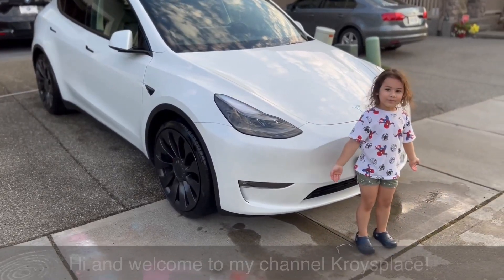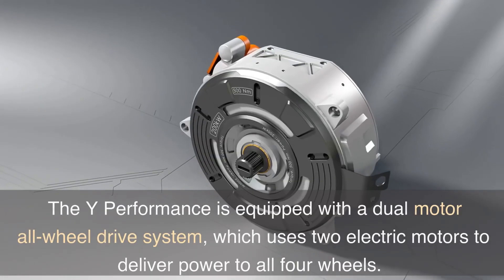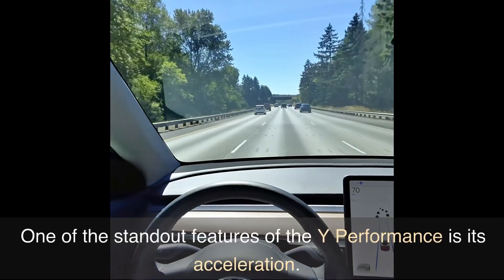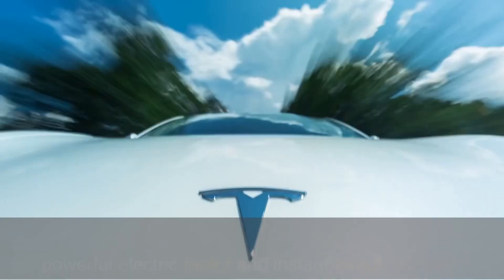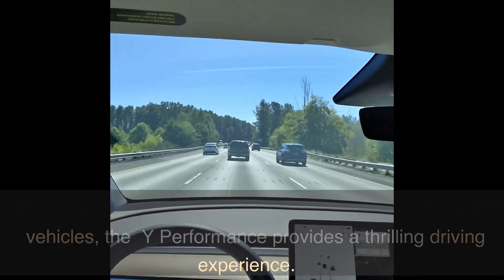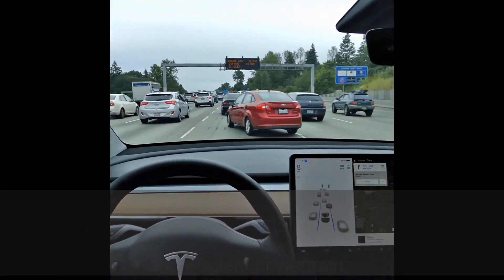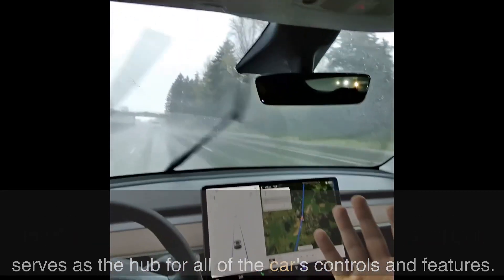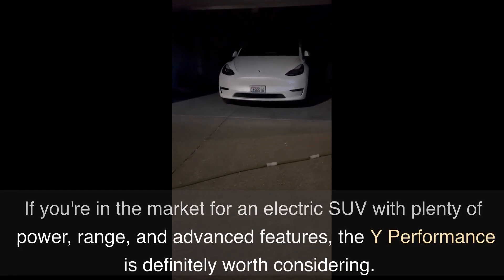The 2021 Tesla Model Y Performance: Elevate Your Drive with the Ultimate Electric Crossover SUV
Get ready to experience the ultimate in electric performance with the 2021 Tesla Model Y Performance. This all-electric crossover SUV is equipped with a dual motor all-wheel drive system, impressive acceleration and top speed, and advanced features like Autopilot and a touchscreen display. Whether you're commuting to work or hitting the open road, the Model Y Performance is the perfect choice for those who demand the very best in electric performance. Check out the video to learn more about this revolutionary vehicle.